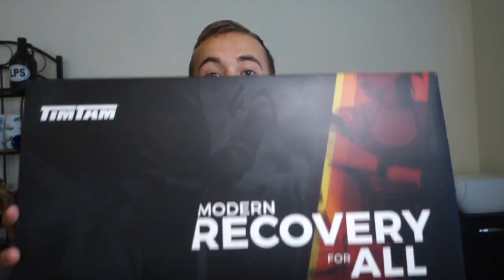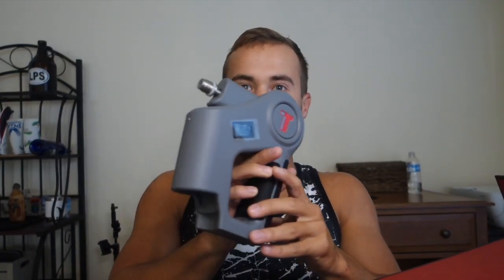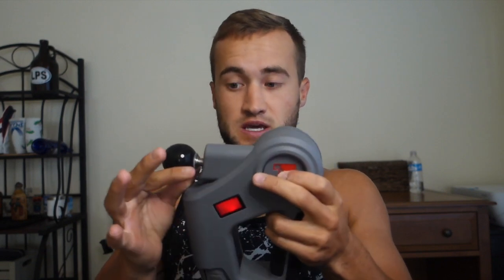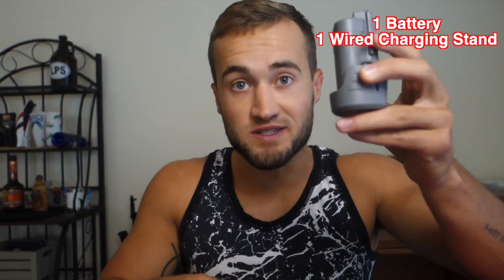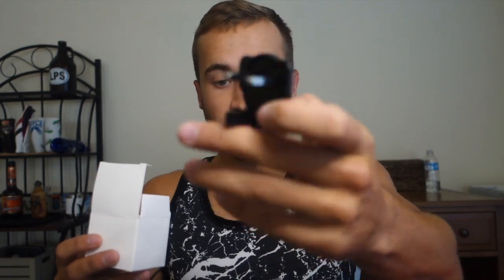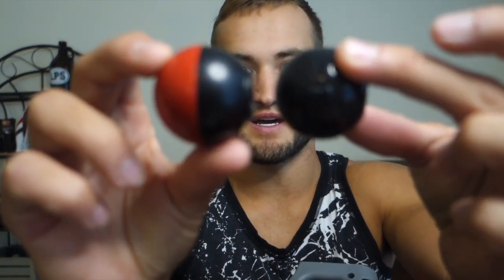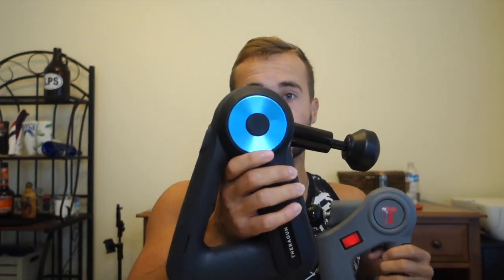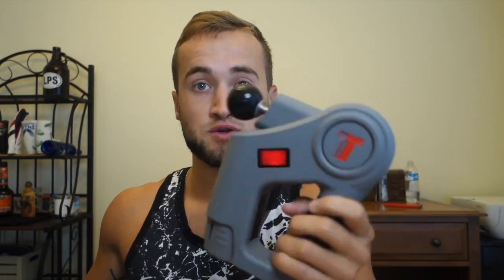TIMTAM Power Massager Pro Review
Product Review on the TIMTAM Power Massager Pro.